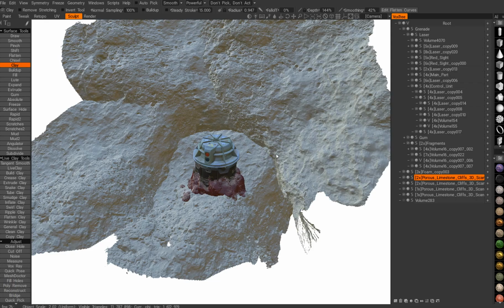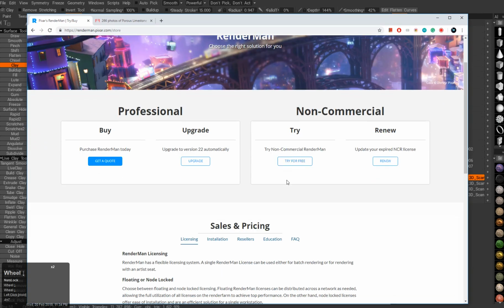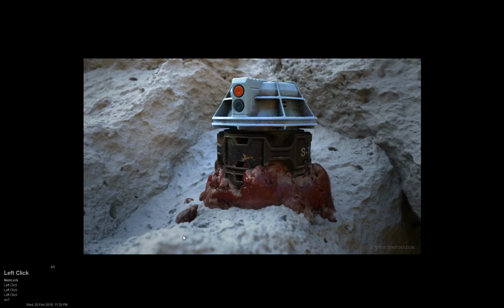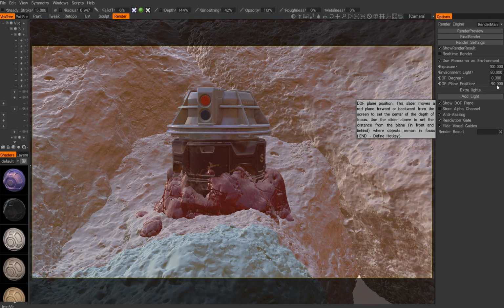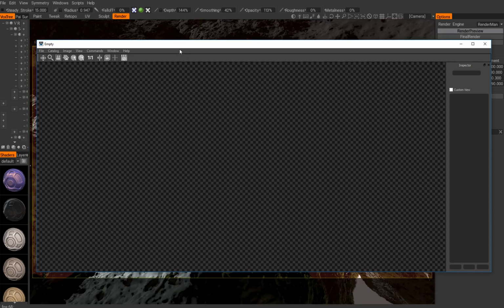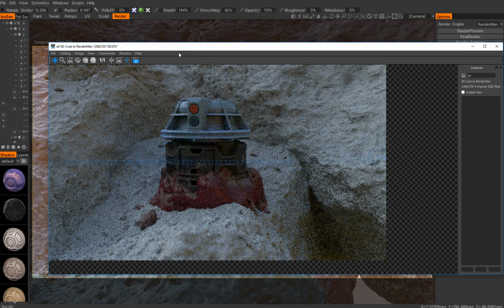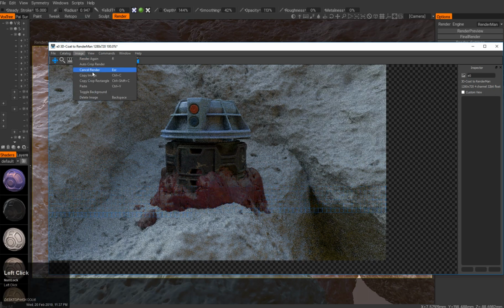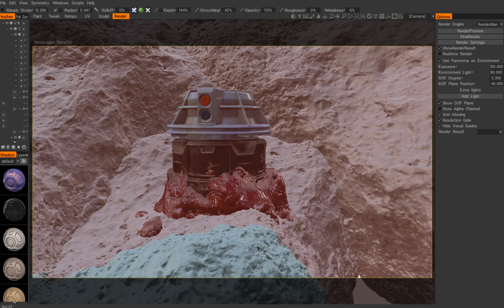Lasermine - Part 4 - Renderman Rendering in 3D Coat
For the project itself Gumroad no longer allows big files to be shared for free. I've put the minimum price and published for anybody who really needs it

And if you want to get deeper inside voxel sculpting - check out my course - Designing Massive Mech in3D Coat

3D Coat v4.8.33